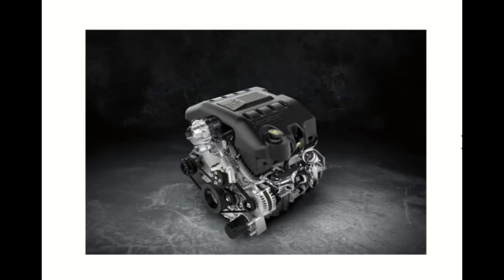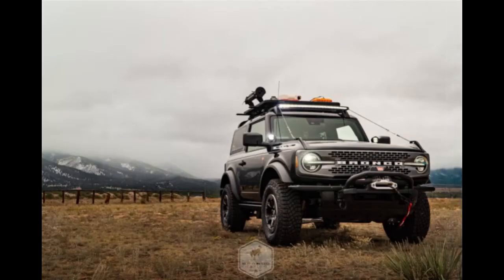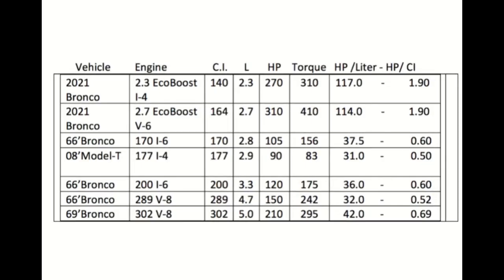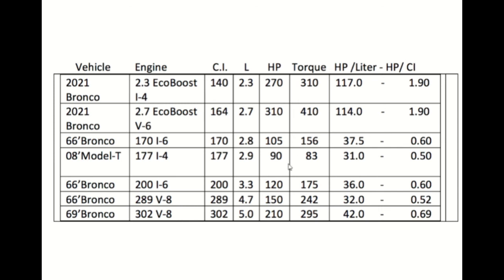2021 FORD BRONCO: THE EFFICIENCY OF FORD ECOBOOST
Ford Bronco

The saying goes, “There’s no replacement for displacement.” Well, maybe there is.

Displacement refers to the size of an engine calculated on the volume that an engine would “displace” if each cylinder were filled with a liquid or a gas, such as air. The internal combustion (IC) engine has operated in much the same way since its inception well over 100 years ago. More power generally came from more displacement.